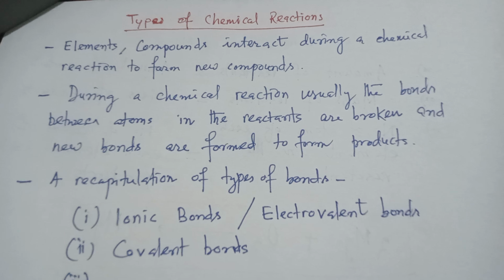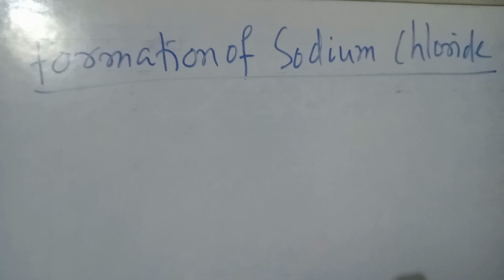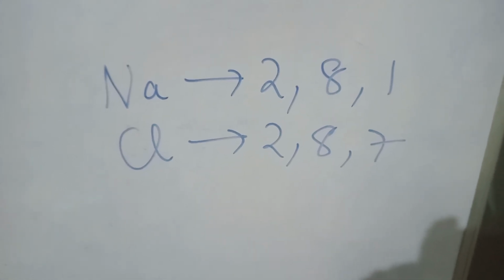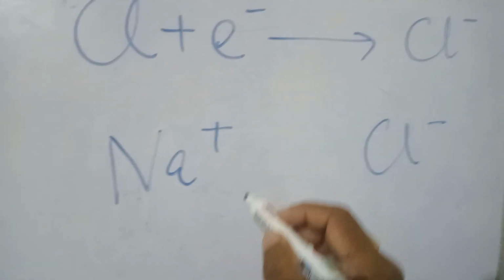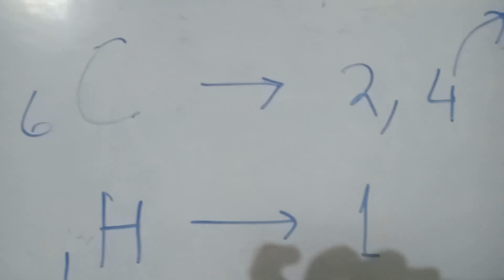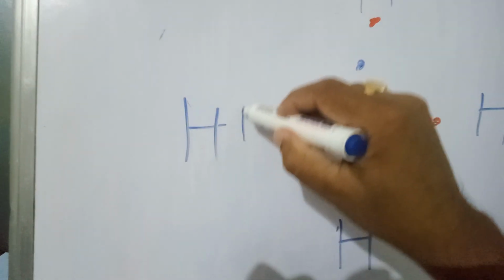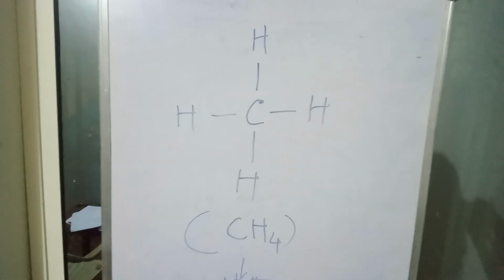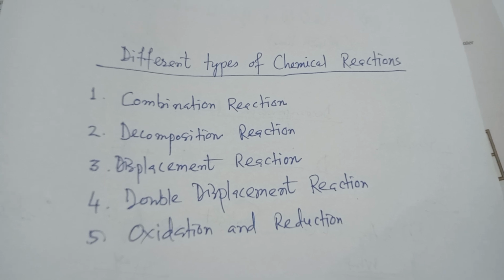Chapter 1 Session 6: Types of Reactions part 1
Chapter 1 Session 6: Types of Chemical Reactions part 1